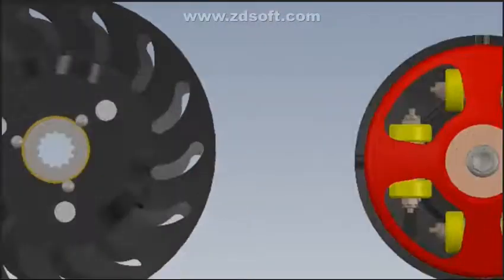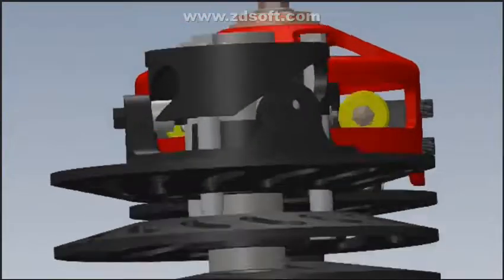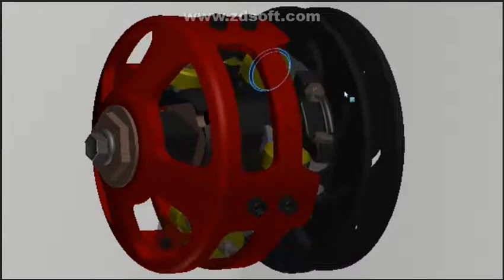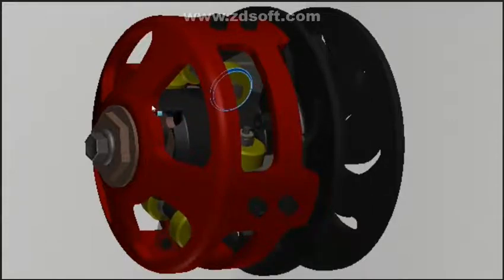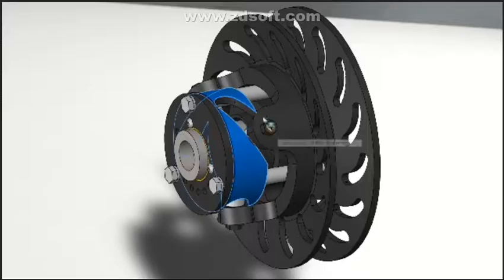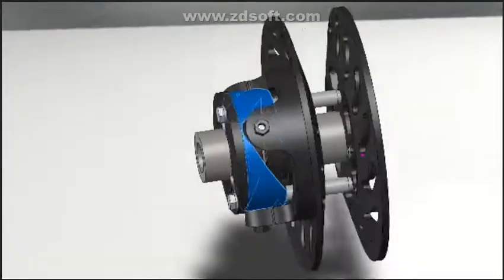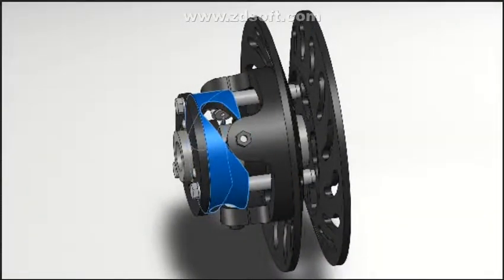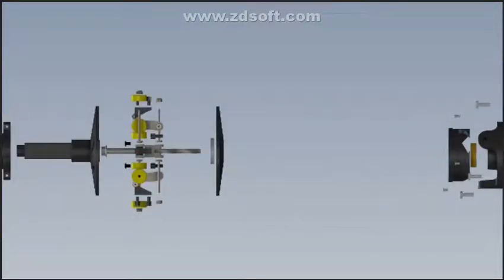Virtual training on How CVT works and How to Design CVT in solidworks.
We have brought you a new lecture series on how to design a CVT in Solidworks software.

What is CVT?

How CVT works?

How to select CVT For Baja?

How to do CVT Calculations for Baja?

Free Lecture Series on Lotus Suspension Software and Geometry selection?

Please like, Share And Subscribe to our channel to continue with our design lecture series in which we will soon be covering MATLAB, Hypermesh, Solidworks, Ansys, etc. Free content related to Baja and Formula Student Competitions.

For More Awesome Automobile Articles Related to students competitions.